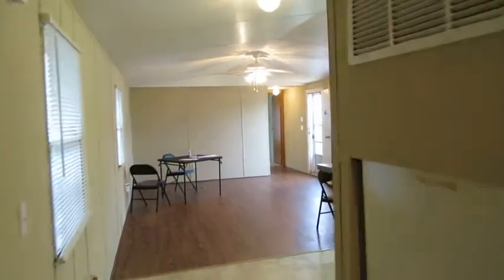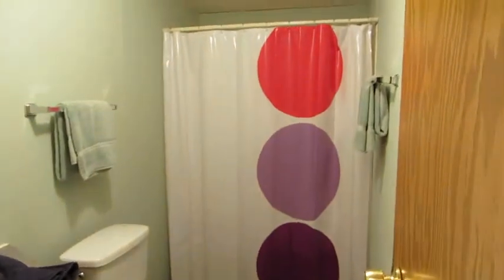JA 50 Oct 2012 Loganville Walton County mobile homes trailers owner financing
Affordable 2 bedroom 2 bath home in Loganville.  All electric, all appliances, central heat and air, large front porch, very clean.  Available on a lease with option to buy.